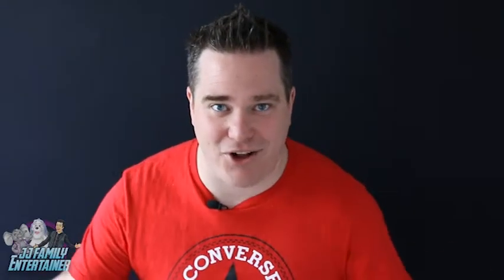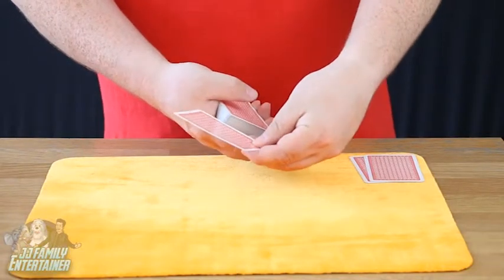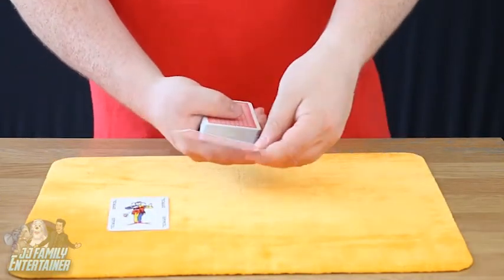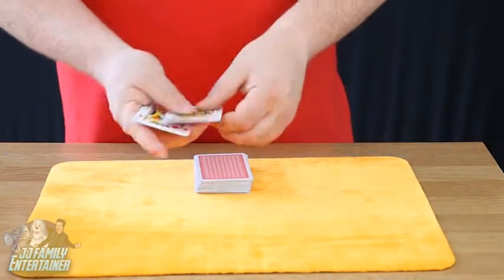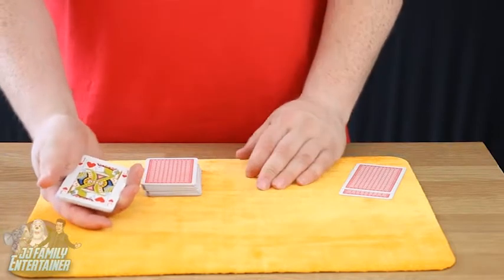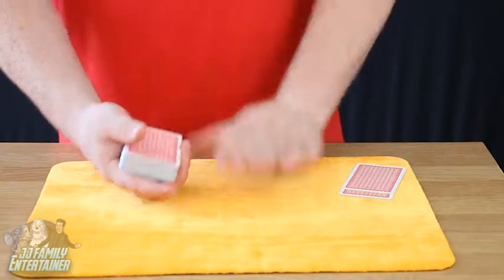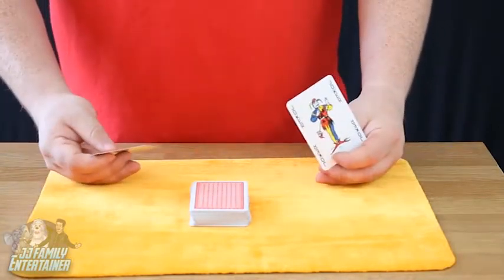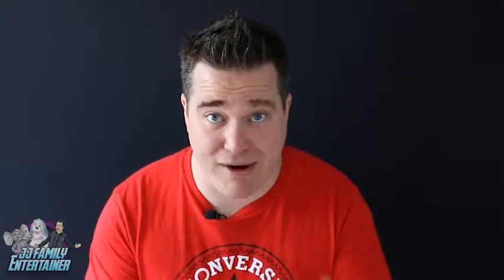Kids Easy to Learn Cops & Robbers Card Trick - Magic Revealed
In the 12th Youtube Video JJ will teach you how to perform the easy Cops & Robbers Card Trick.

All you will need is a pack of cards!